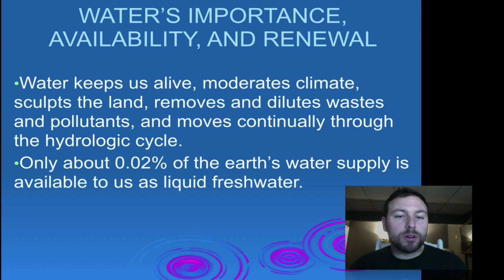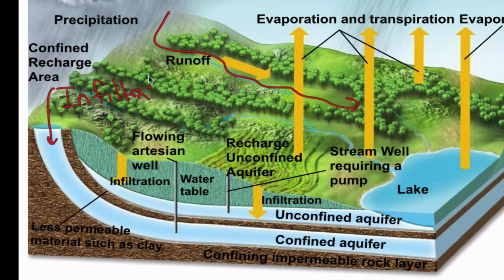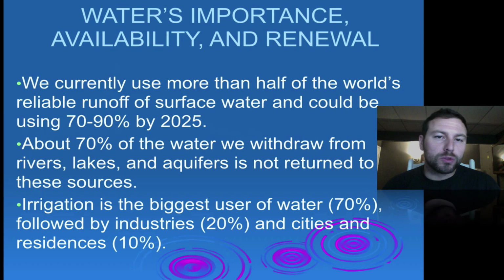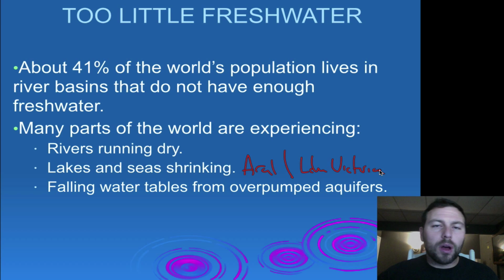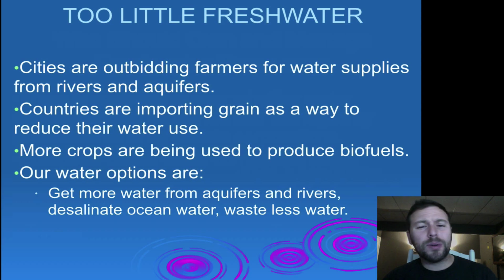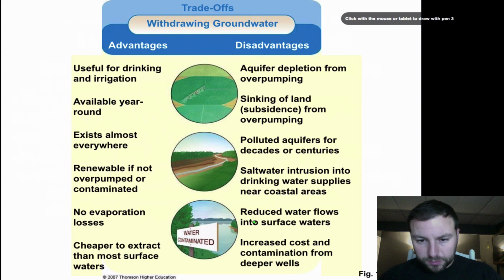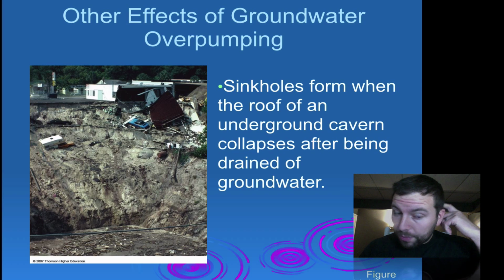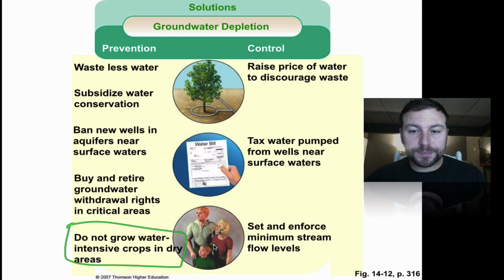13.1 Water Resources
In this screencast we look into groundwater and water as a resource.  Enjoy.